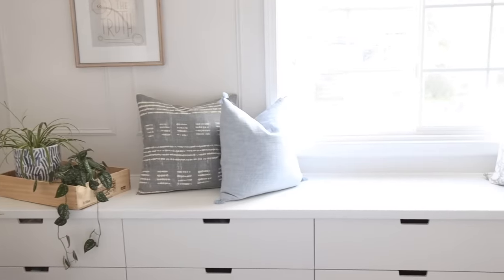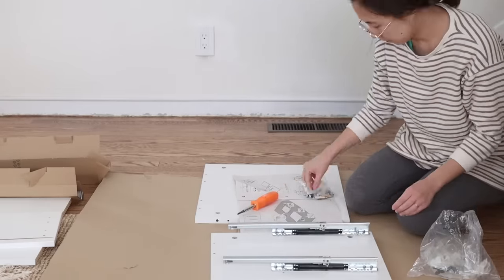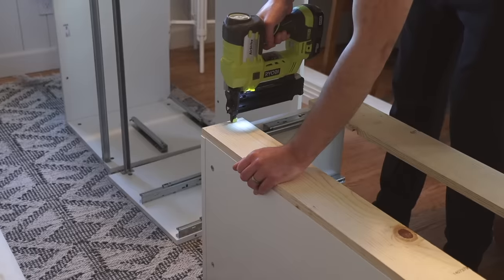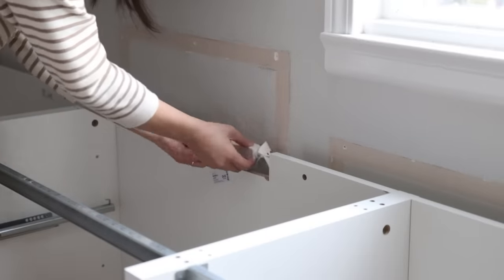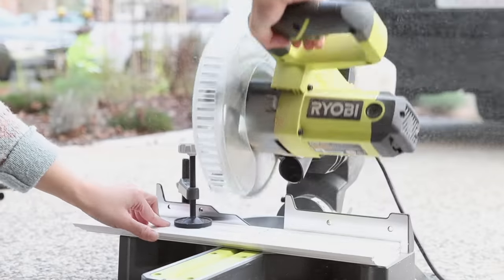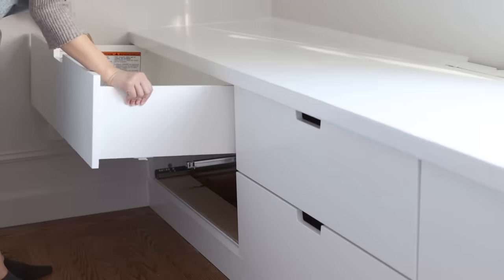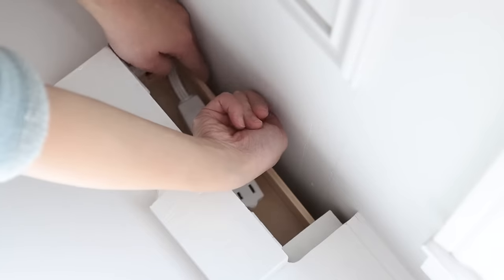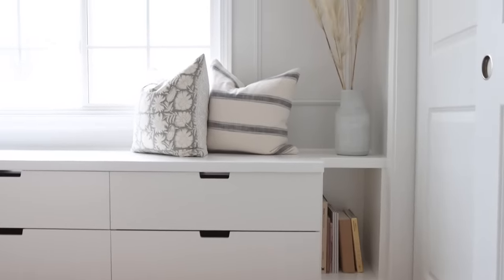DIY Window Seat with Ikea Nordli Hack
📗 Planning a room makeover?

DIY Ikea bench seat with storage. This is an Ikea hack using Nordli drawer units to build a window seat bench with hidden charging station.

Materials:
Wall outlet extension
Kreg pocket hole kit
Shoe molding
Brad nailer

Timestamp:
0:00 intro
1:36 assemble nordli units
2:18 build base
2:52 add bottom to nordli units
3:56 wall outlet
4:25 bench top
5:51 trim around bench seat
7:45 charging station under bench top
9:00 finished look

♪ Snow (Prod. by Lukrembo)